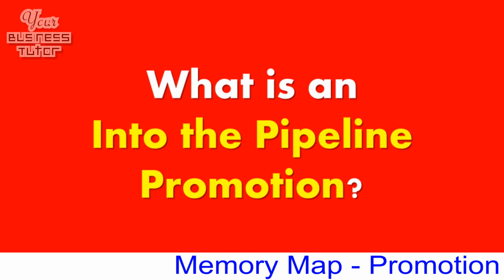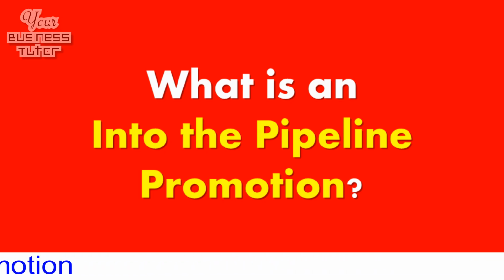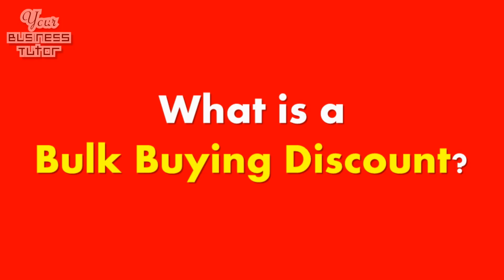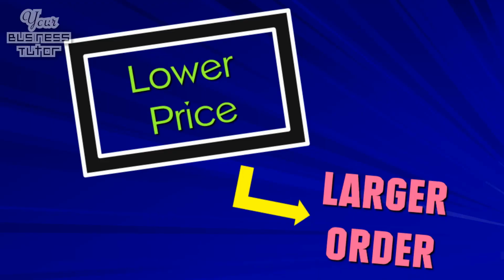Into the Pipeline Promotion - Higher Business Management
This is a Higher Business Management revision tutorial focusing on Into the Pipeline Promotion